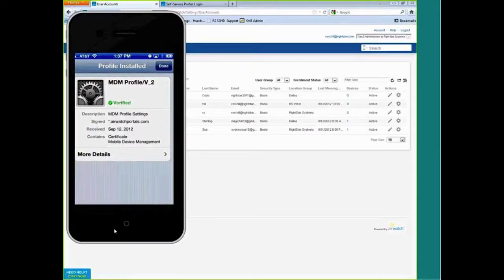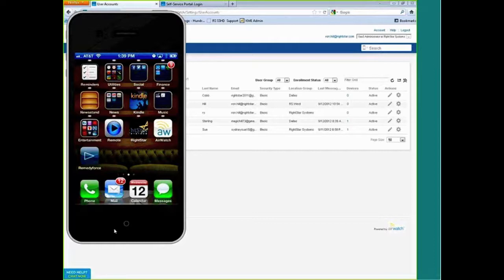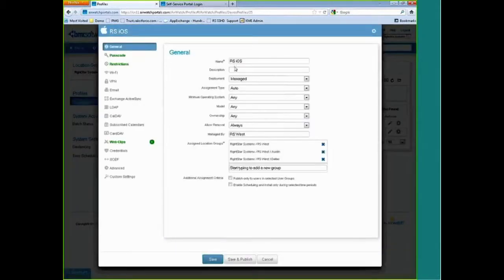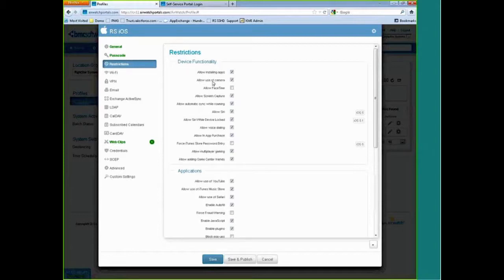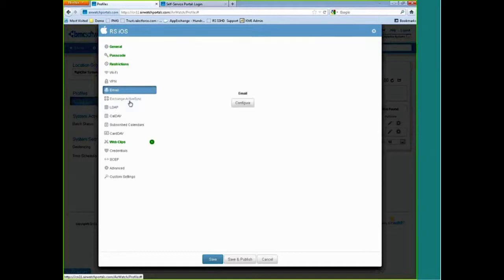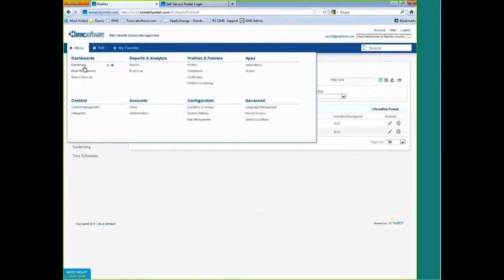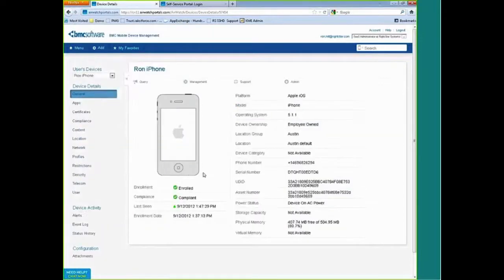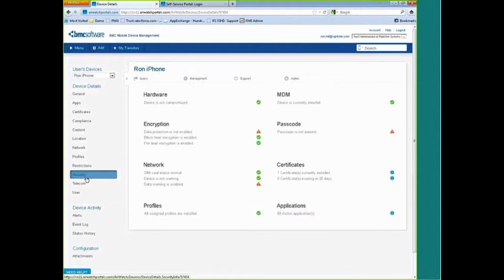BMC Mobile Device Management Webinar, PART 3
Live webinar recorded on September 12, 2012; presented by Ron Hill of RightStar Systems